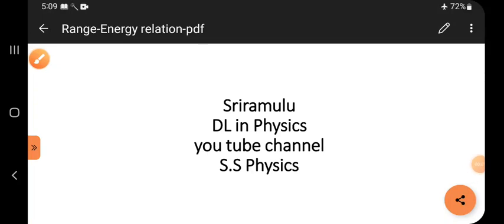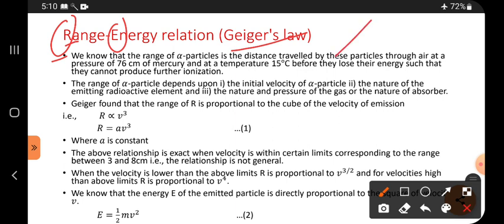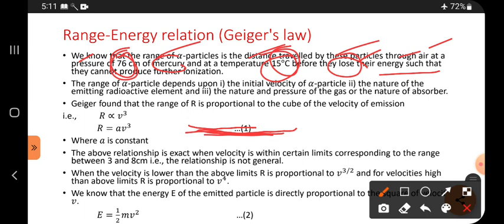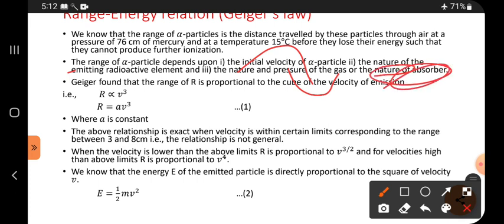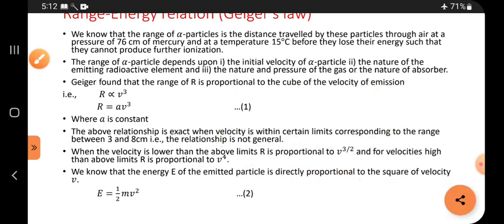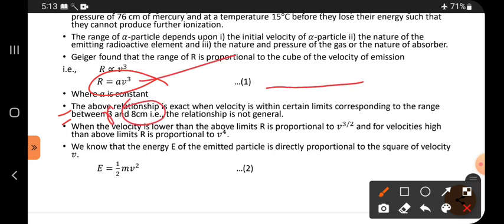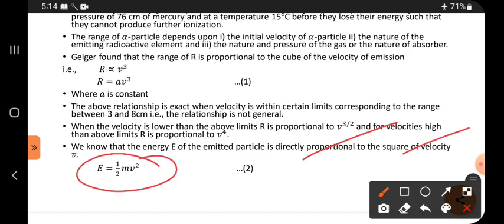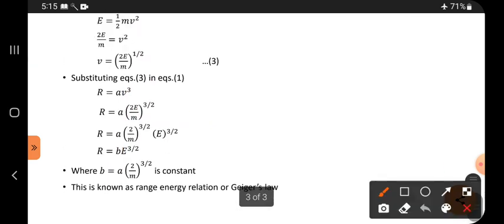Range-Energy relation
this is from nuclear physics